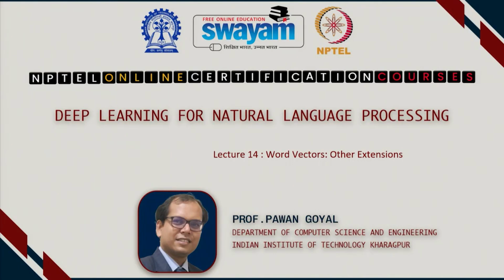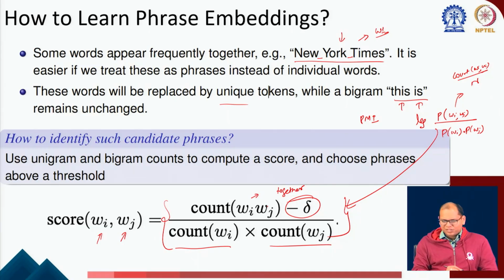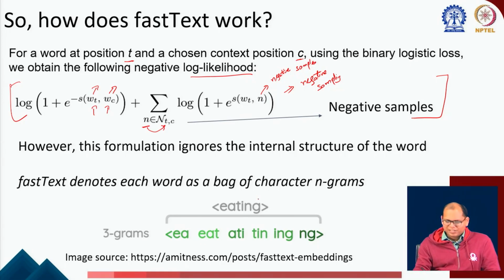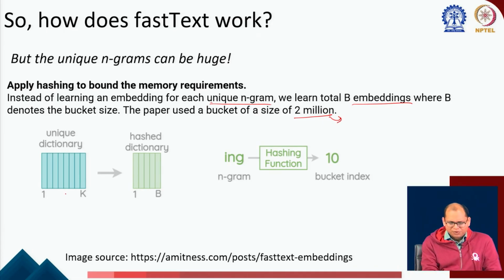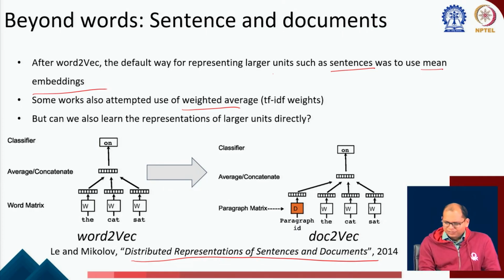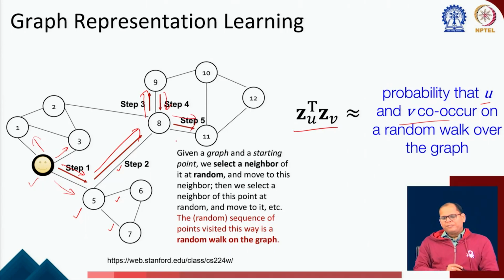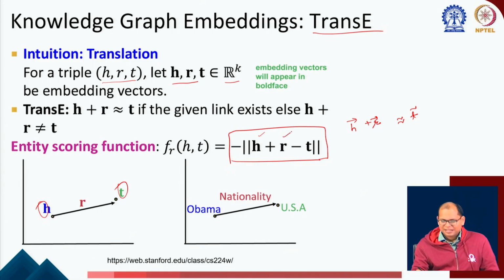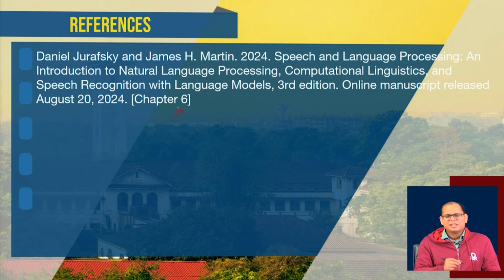Lecture 14 : Word Vectors: Other Extensions